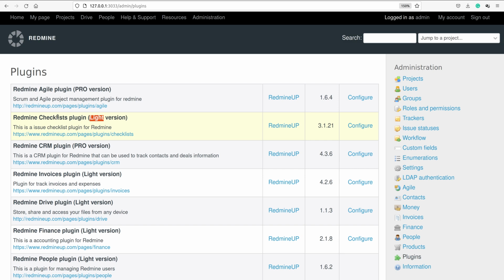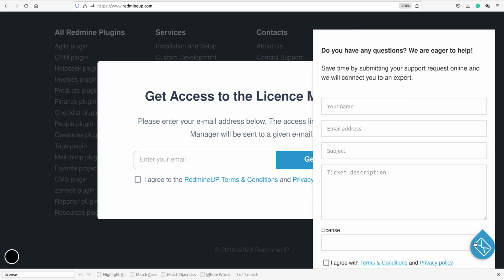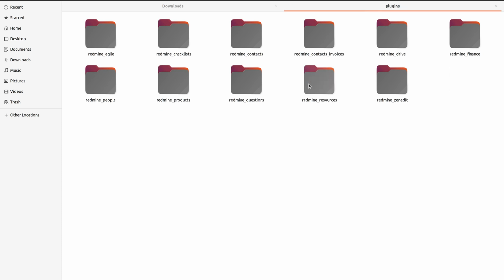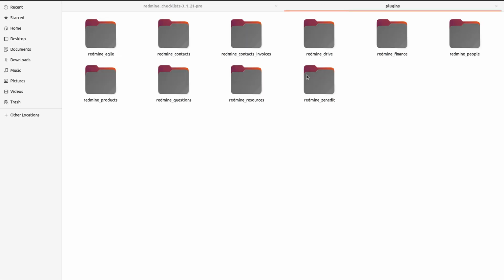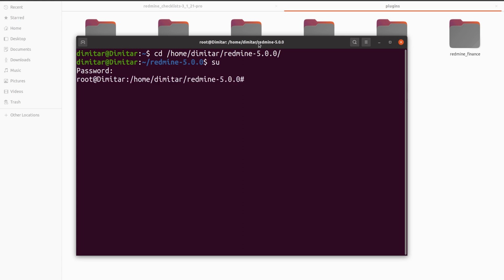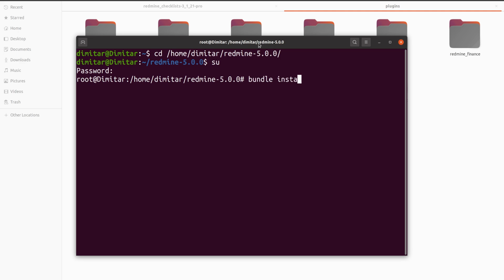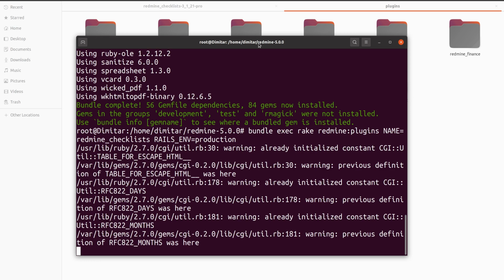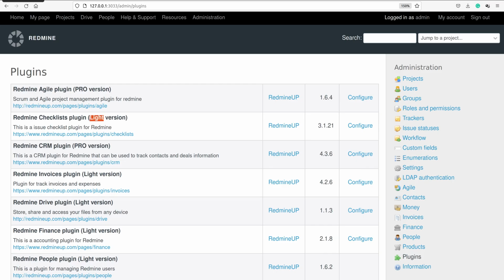Upgrading the Redmine Checklists plugin from light to PRO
The current video tutorial will show you how to upgrade the Redmine Checklists plugin from Light to PRO.